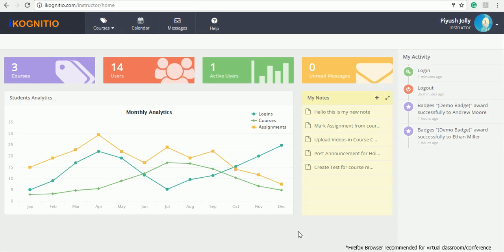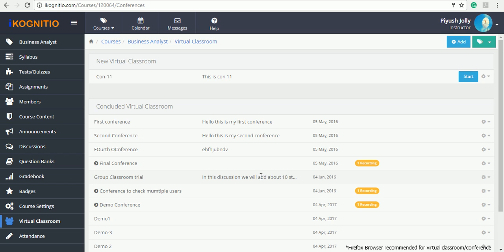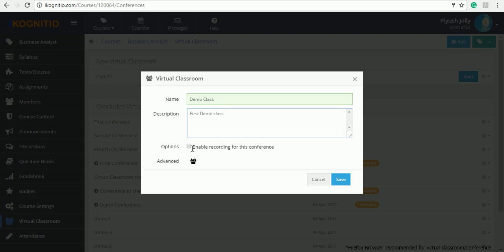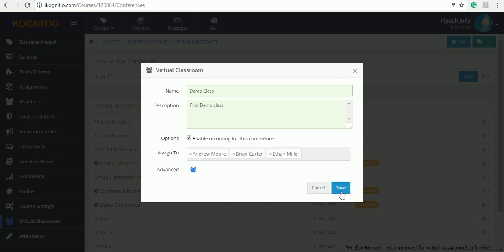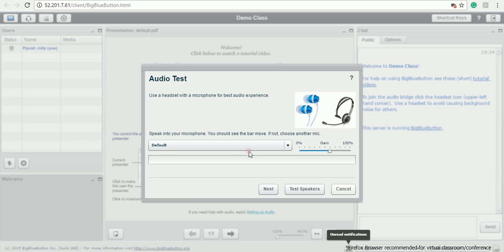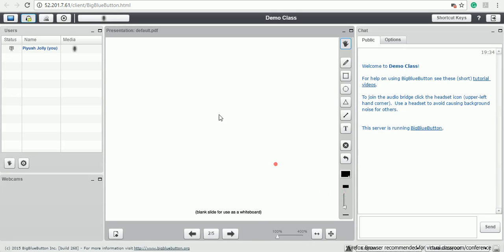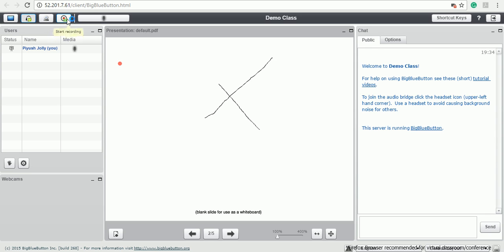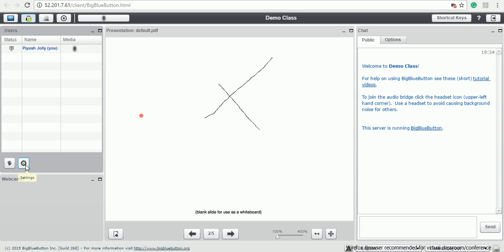iKognitio : Vitual Classroom/ Conference